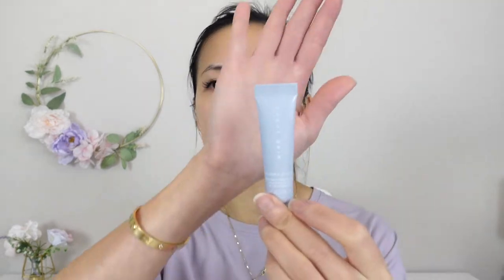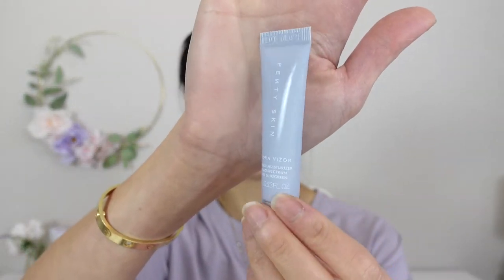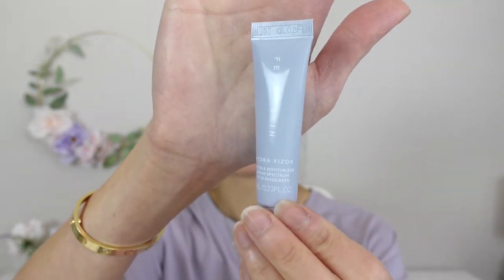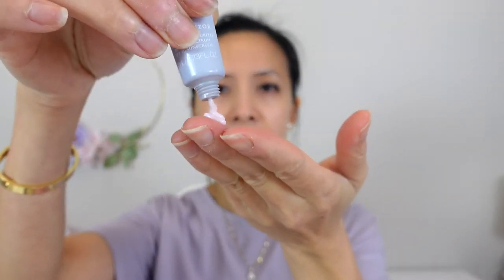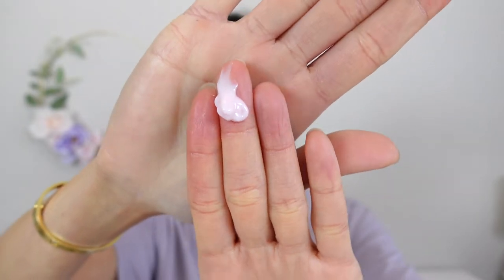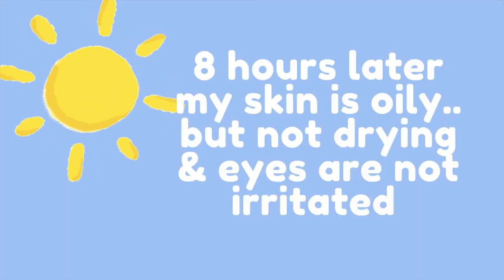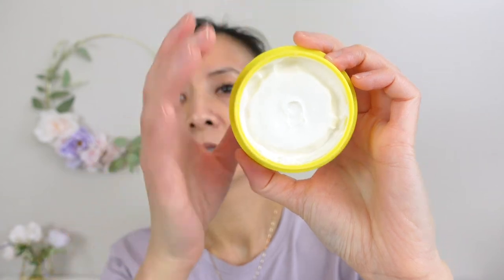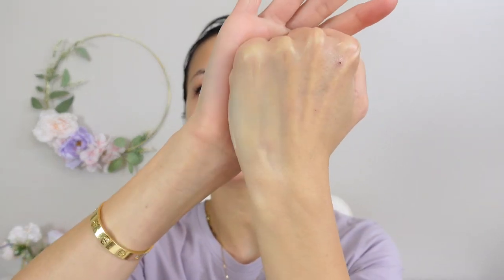Fenty SkinHydra Vizor Invisible Moisturizer SPF 30 Sunscreen with Niacinamide | Tiana Le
Hi Guys!

In this video, I'm doing a wear test on the Fenty Skin
Hydra Vizor Invisible Moisturizer Broad Spectrum SPF 30 Sunscreen with Niacinamide @fentyskin .  This sunscreen is all chemical, lightweight, sheer, dewy finish.  It is fits for dryer skin.

xo,
Tiana

1. Fenty Skin
Hydra Vizor Invisible Moisturizer Broad Spectrum SPF 30 Sunscreen with Niacinamide